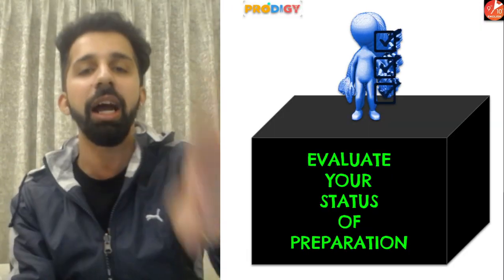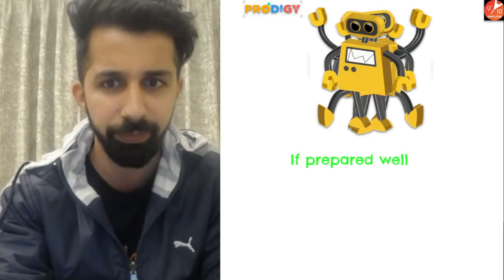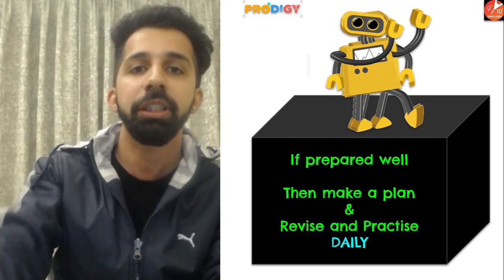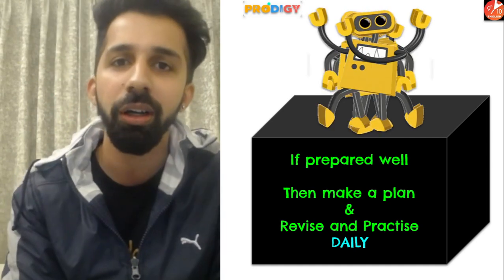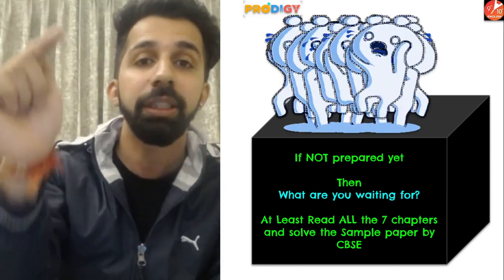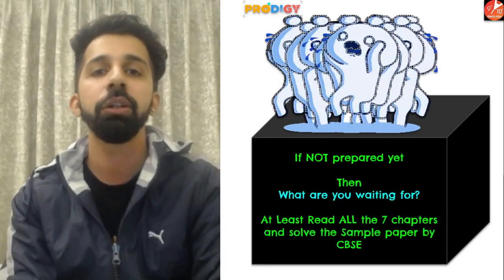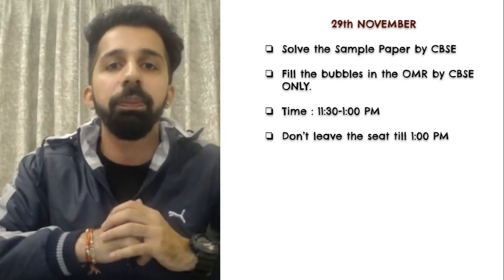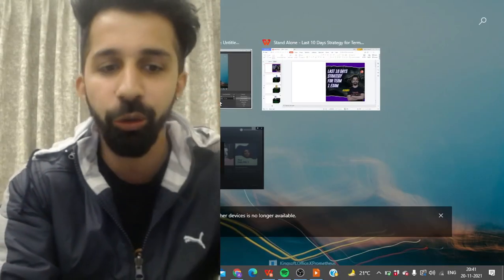Last 10 Days Strategy to Score 100% in Term 1 Exam😎[ CBSE Class 10 SST ] Board Exam Preparation Tips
Class 10th Term 1 Board Exams are soon approaching over 10 Days Left for the exam, here we have an Amazing Session for Class 10 Students by Your Favorite Master Teacher Ananya Sir. In this Session, Ananya Sir will discuss "Last 10 Days Strategy For 1st Term Exam [CBSE Class 10 SST]" Sir will clearly explain about Last 10 Days Strategy for PSST Subject, Sir will make it easy & Share Important Study Strategies for the Last Precious Days for Term 1. This video will make you Topper by Scoring 40/40 in your Term 1 Exams. Follow These Proven Study Strategies for Term 1 SST Exam by Ananya Sir and taste the Experience of Being a Topper of your School.

♦ Last 10 Days Strategy for 1st Term Board Exam 2021
♦ Study Strategy for Class 10 SST
♦ Study Strategy for Term One Exams
♦ Last 10 Days Strategy for 1st Term Exam
♦ Last 10 Days Strategy for SST Term 1 Exam
♦ Last 10 Days Strategy for Term 1 Board
♦ Term 1 Preparation Strategy For CBSE Class 10
♦ Best Study Strategy for Class 10 preparation
♦ Class 10 Solved MCQ Preparation
♦ Study Strategy for Science Term 1 Exam

Hope you Gained Knowledge from Today's Session.